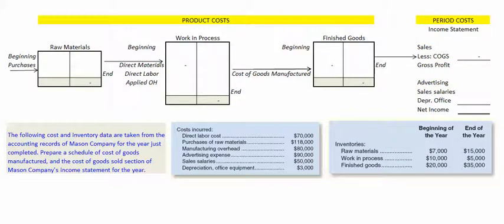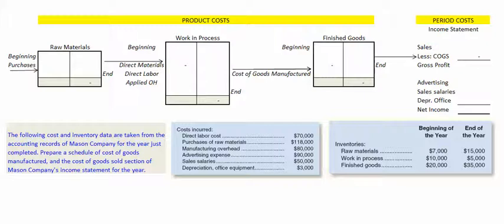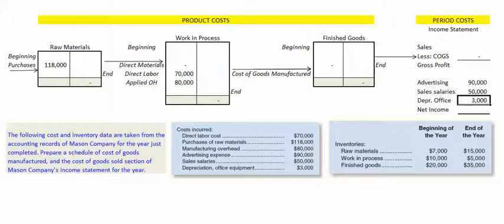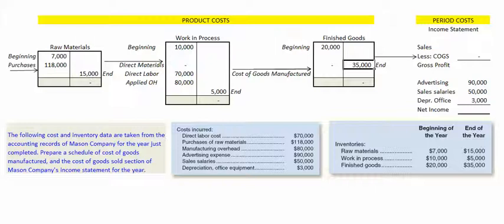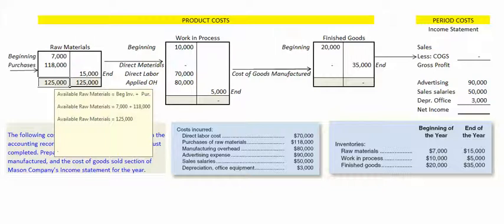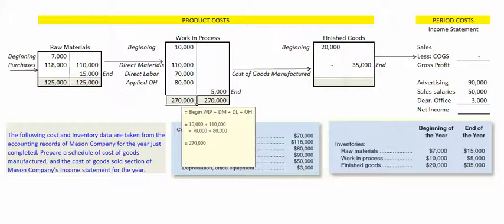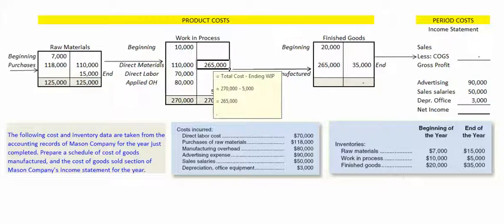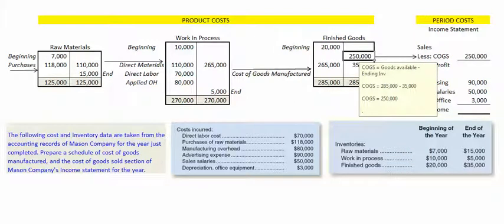BUAD162 - Guided Example 3-6 (flowchart)